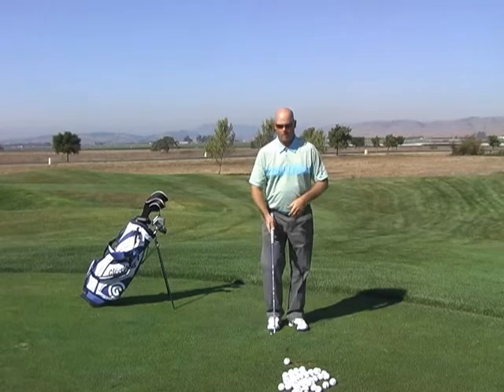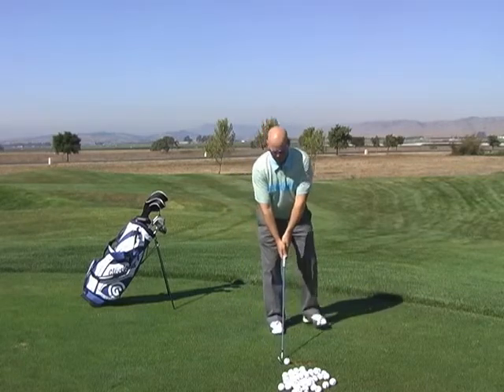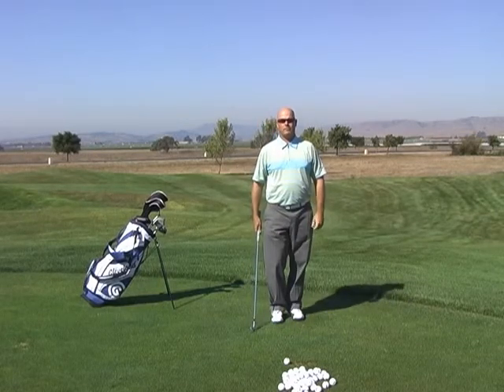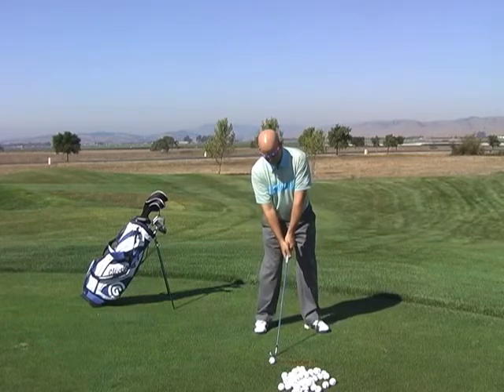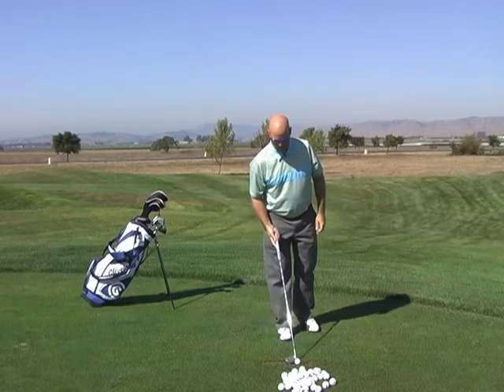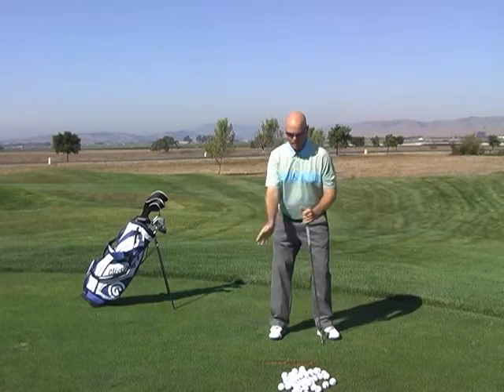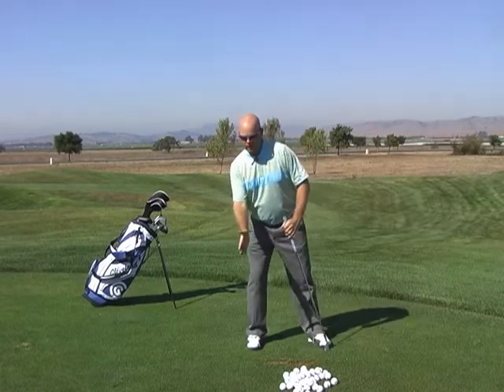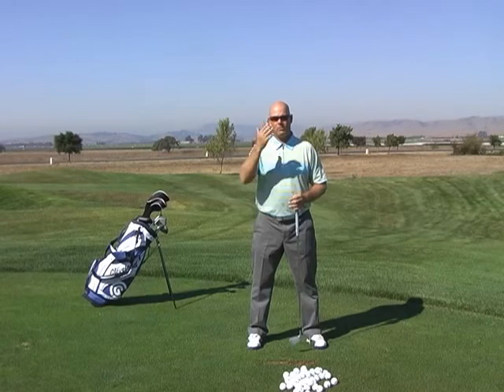Pendulum Technique plus Anchoring - A {Perfect Golf Swing Option by EA Tischler